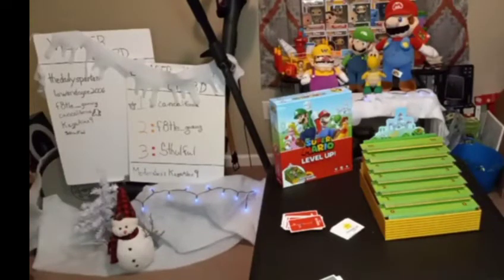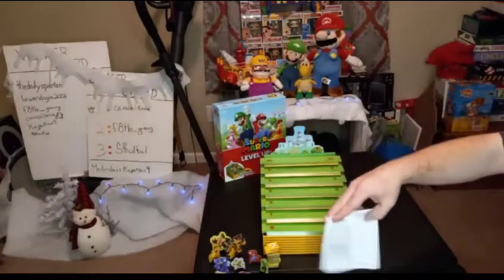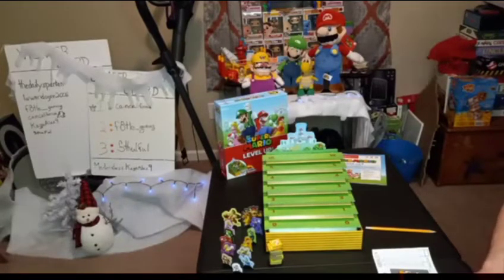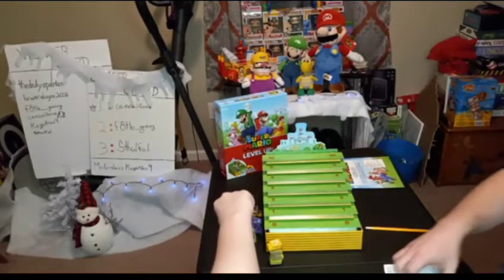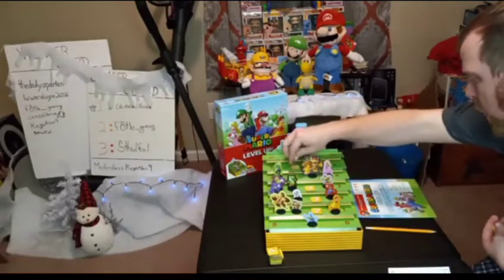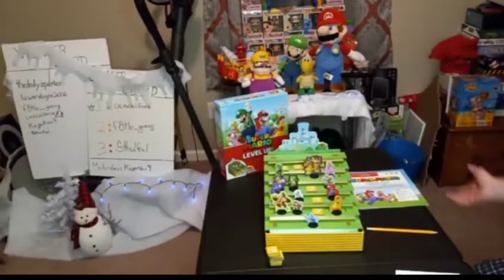BIRDO IS A MAN?!?• Super Mario Level Up• Full Playthrough• Mar10 Day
Ma10 Day
Mario Level Up Full Playthrough
Mario Fest!